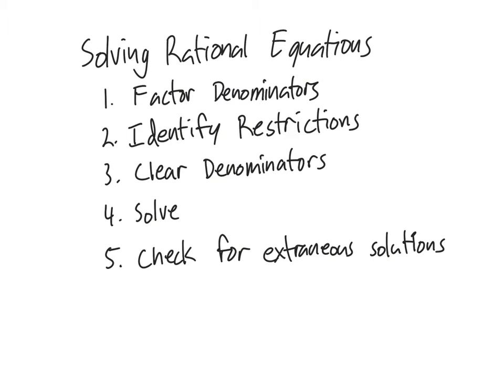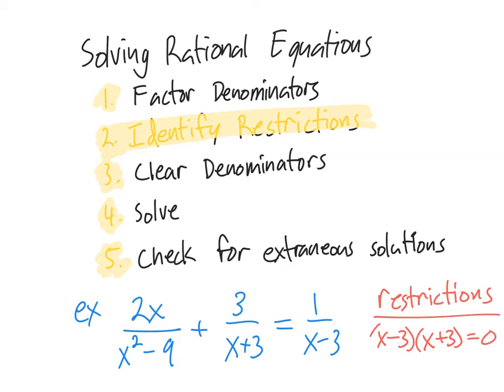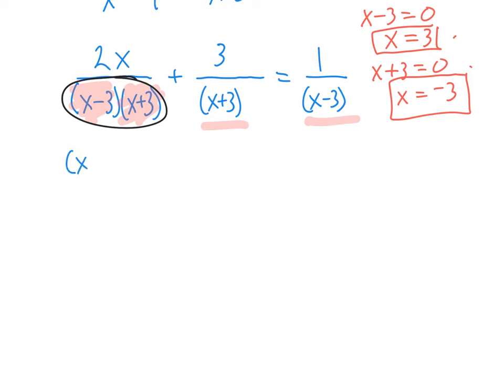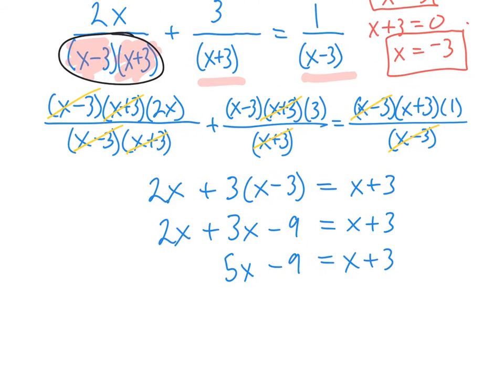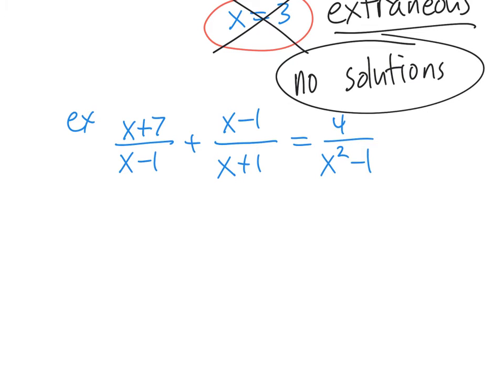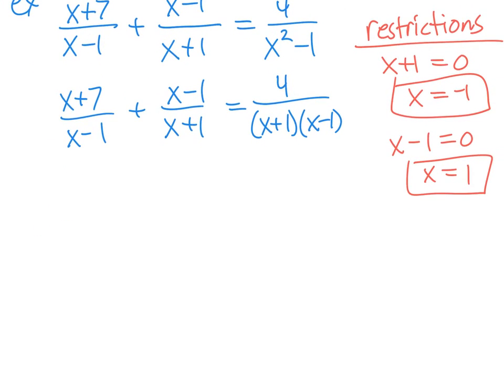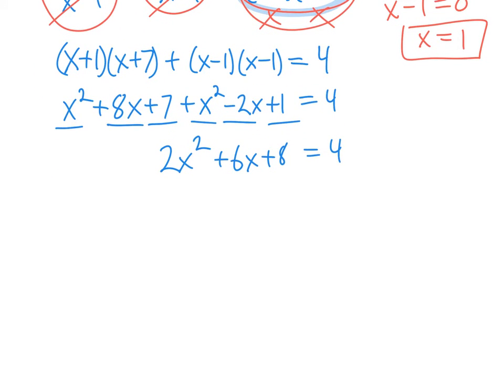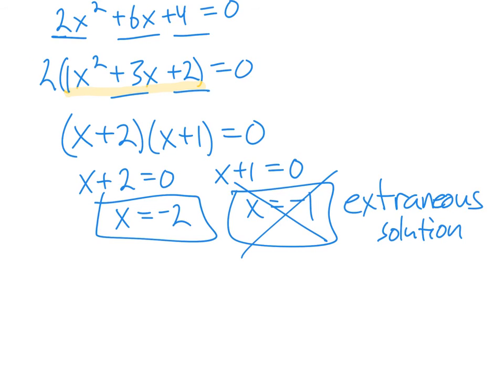Solving Rational Equations: Portland Math Tutor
How to solve rational equations by clearing the denominators.

Portland Math Tutor, LLC
Portland, Oregon
Drew Laiche